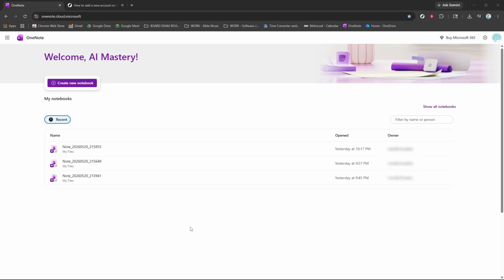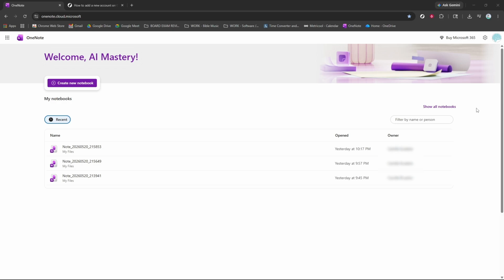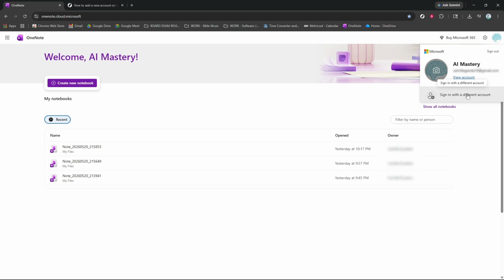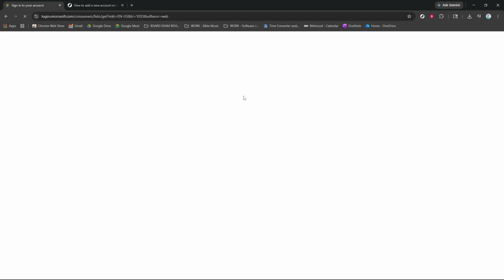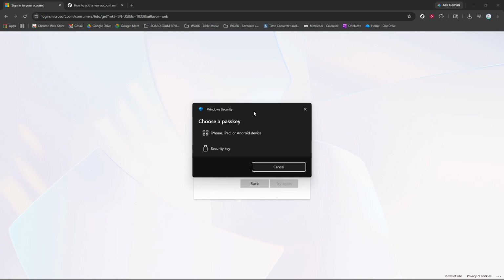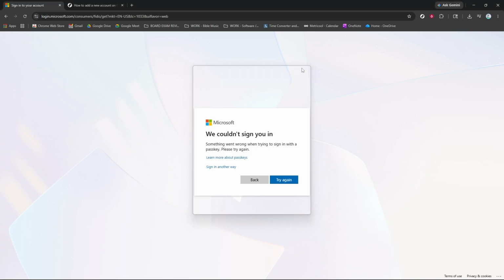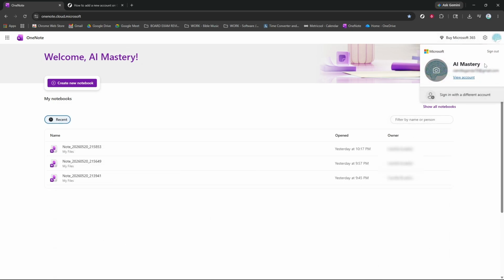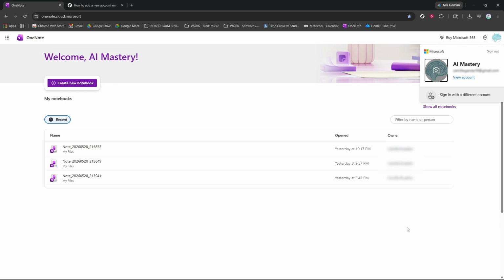How to Add a New Account on OneNote (Full Guide 2026)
In this video, we discuss how to add a new account on OneNote, making it easy to manage multiple accounts for personal, work, or school notes. This OneNote tutorial will guide you through the process of signing in to your Microsoft account, ensuring all your OneNote content syncs smoothly across devices. Learn how to add an additional profile to enhance your productivity with this essential note-taking app.

00:00 Introduction
00:15 Open OneNote Application
00:23 Sign In Screen Options
00:37 Navigate Profile Settings
00:44 Locate Profile Icon
00:51 Select Add Account
01:16 Choose Passkey Security
01:31 Allow Notebook Sync
01:37 Scan Passkey QR Code
01:48 Handle Sign-In Errors
01:57 Update App For Option
02:00 Mobile Device Steps
02:07 Notebook Creation Guidance
02:15 Confirm Sync Completion
02:20 Final Account Management Steps